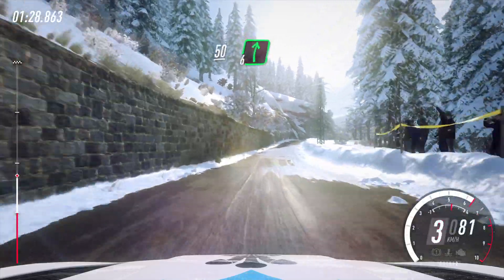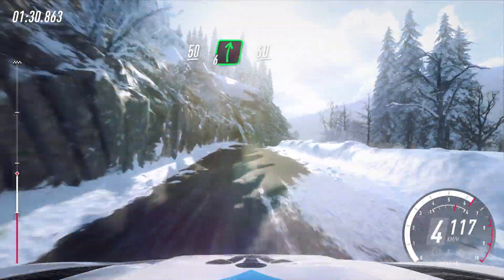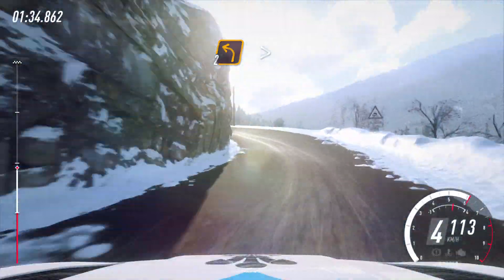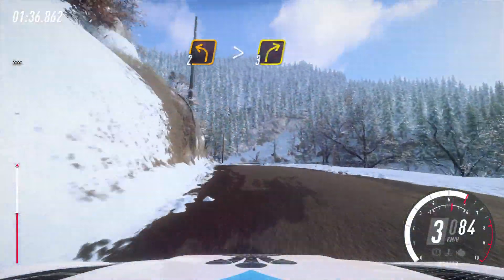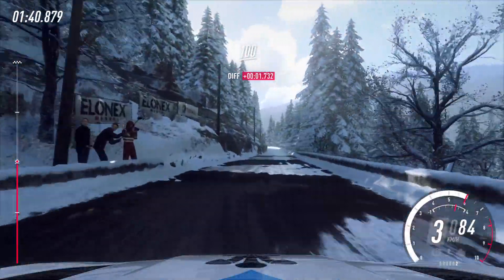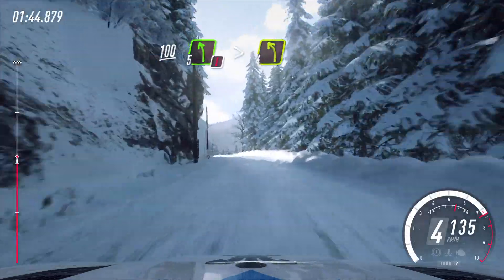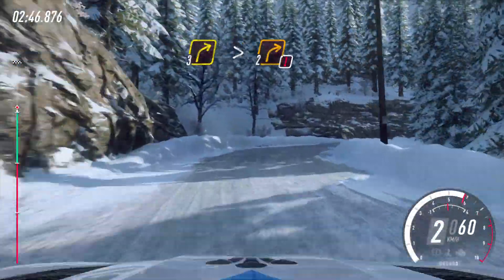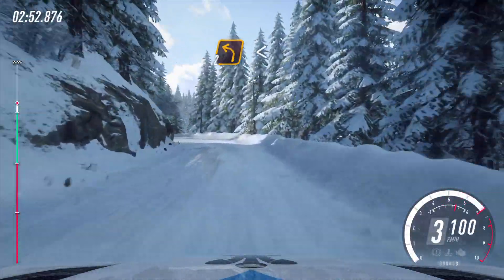Campeonato Dirtiers Monte Carlo Teste Setup Mitsubishi Space Star R5